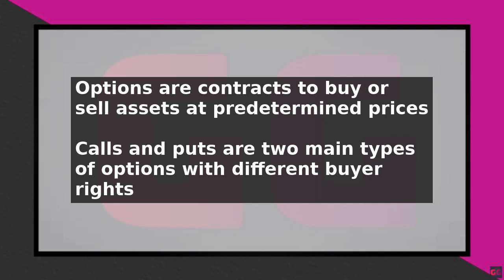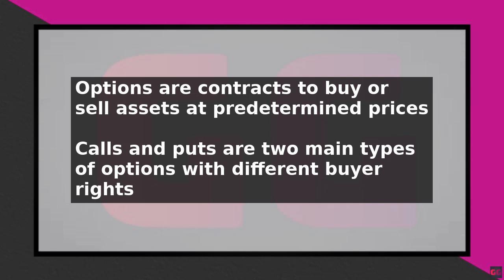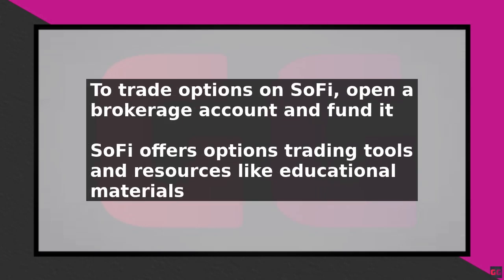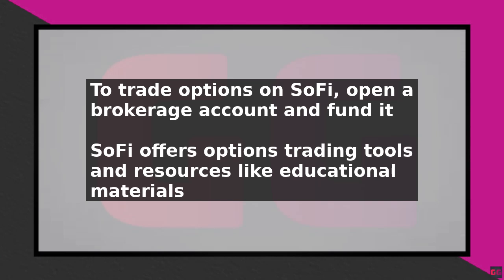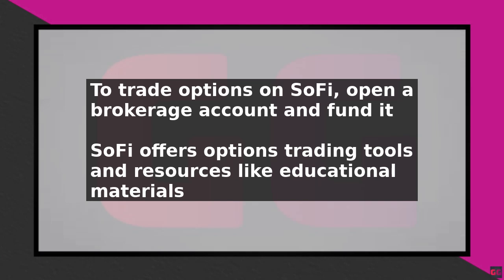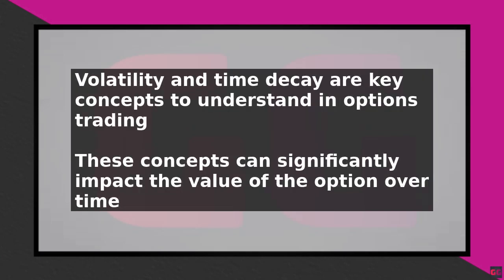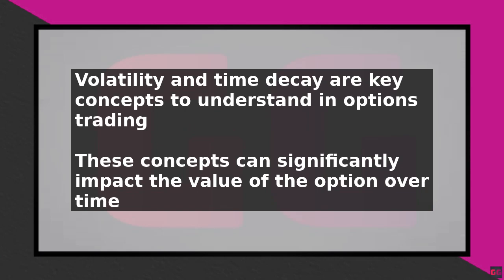How To Trade Options On Sofi (2025)